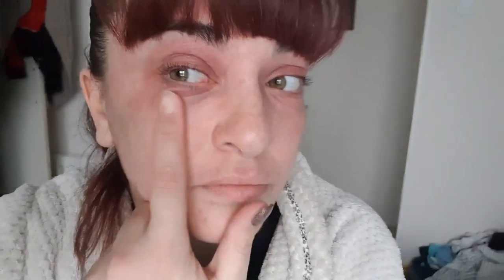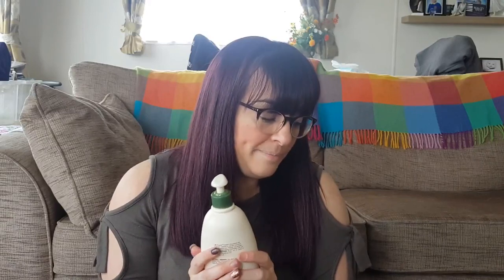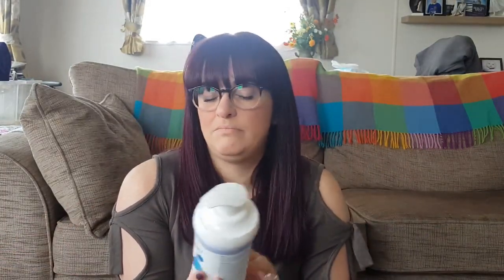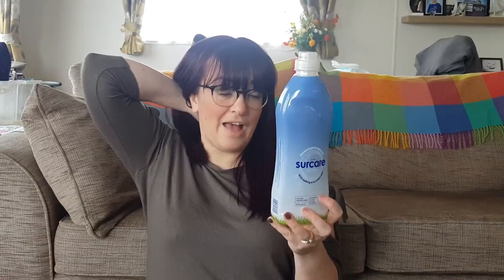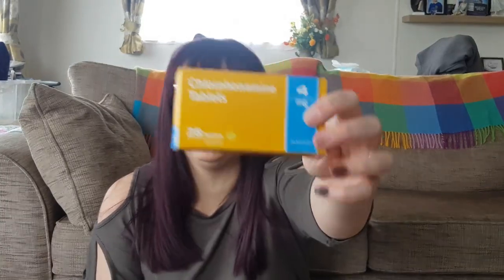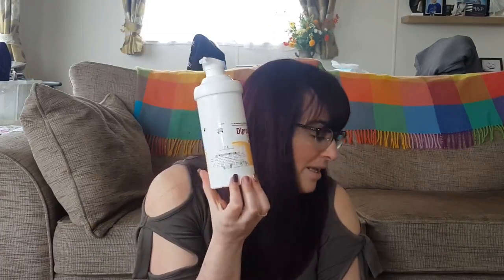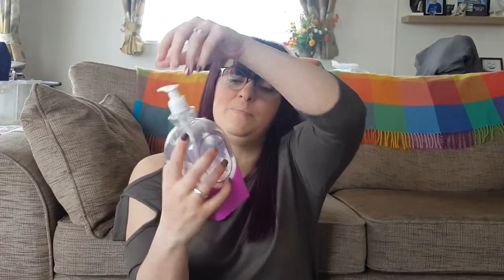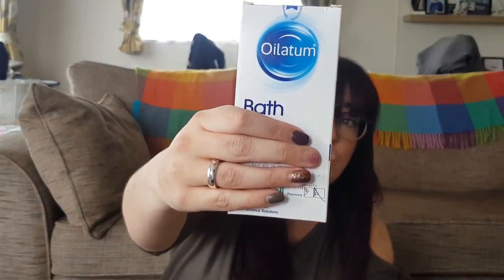Eczema Skin Haul | Mumvlog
I have suffered with eczema for most of my life. But the past 3 years, since having my son have been the worst. It has been constant rather than just a flare up.
I have always bought creams first before going to the doctor because the creams are so strong, i didn't like that they made your skin quite thin.

We are very lucky here in Wales to receive our prescriptions for free as i know they are costly in England!

I just thought i'd share what i have used in the past and what i use now to help.